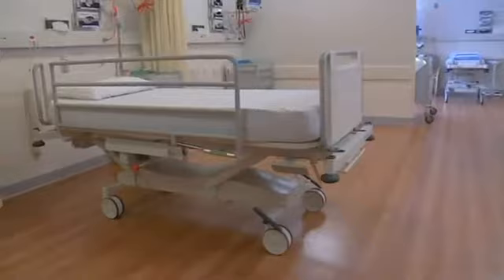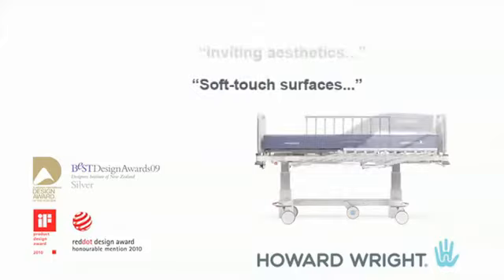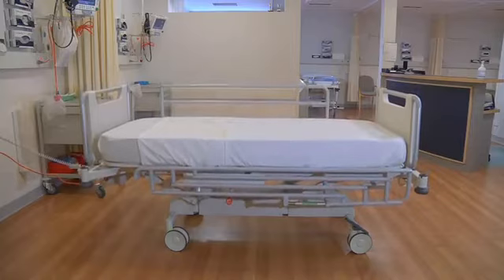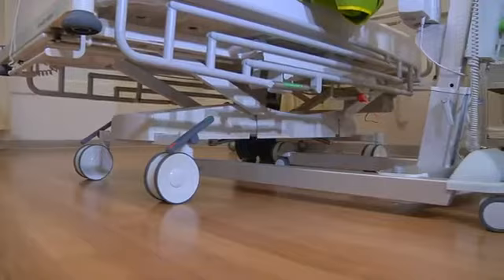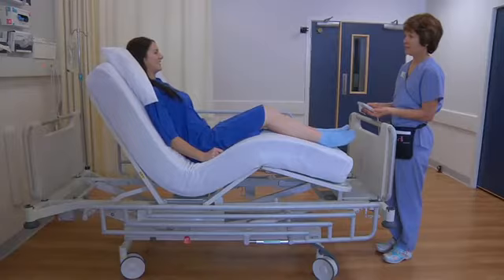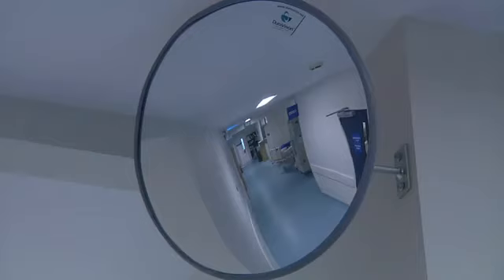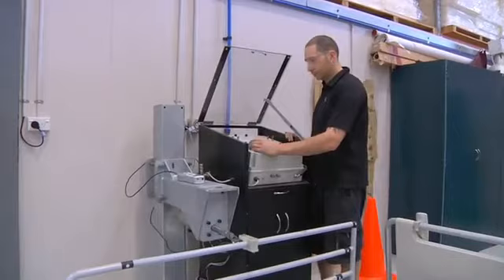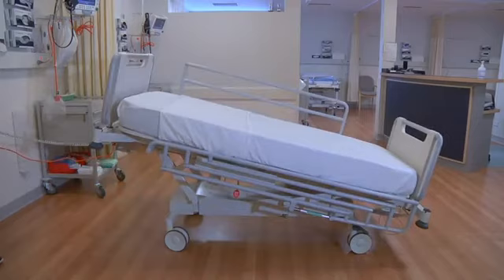Howard Wright Cares M9 Bed YouTube